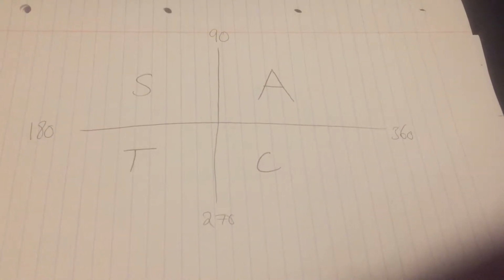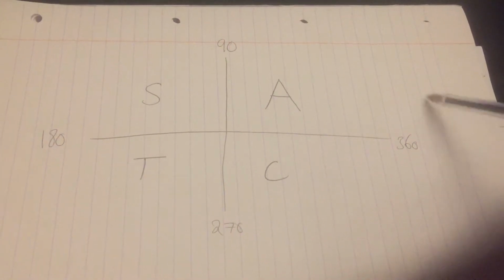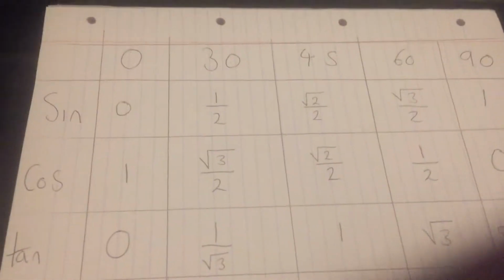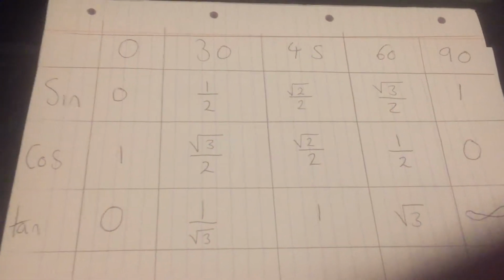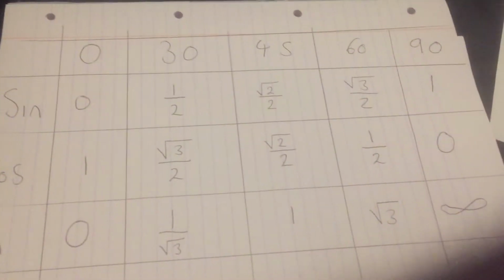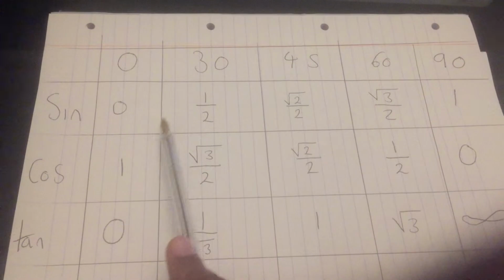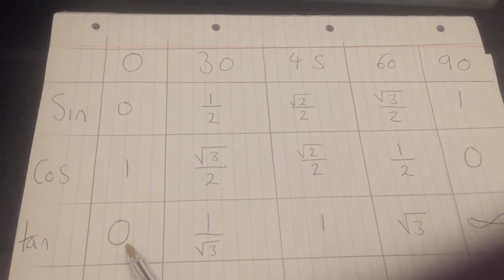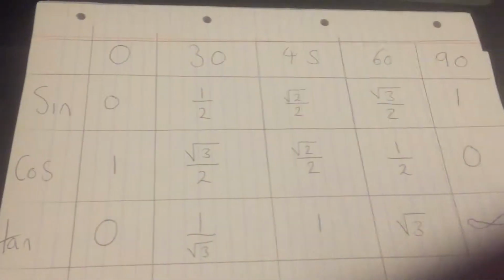C3 A-Level Trigonometry CAST Problem (working out angles in boundary)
Simple (finding primary angles and angles in boundaries) Using CAST system